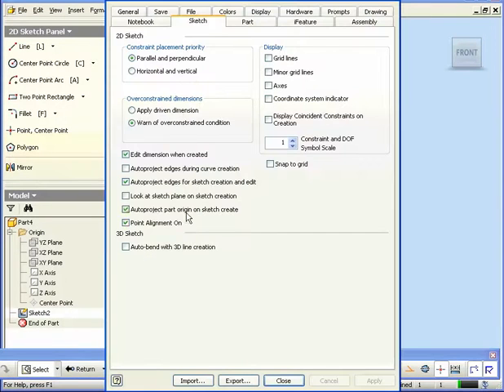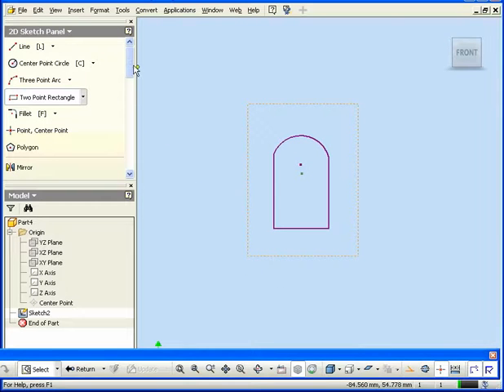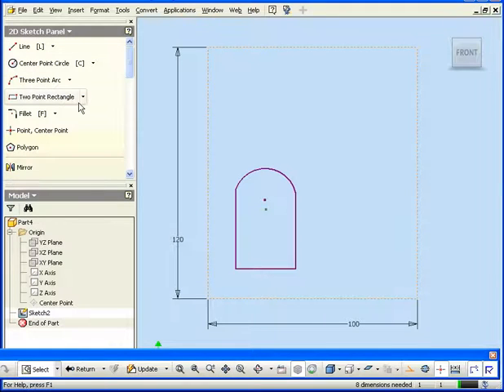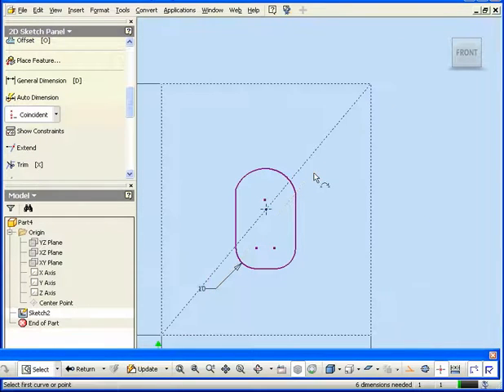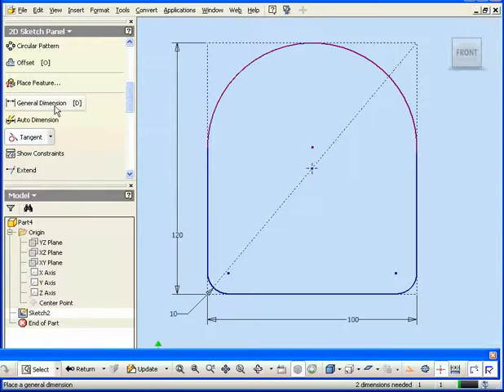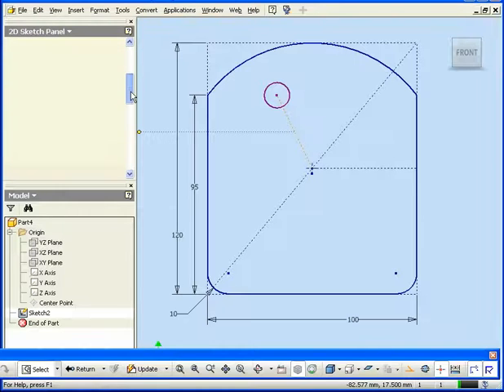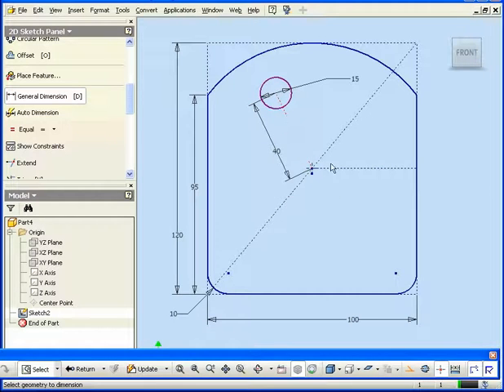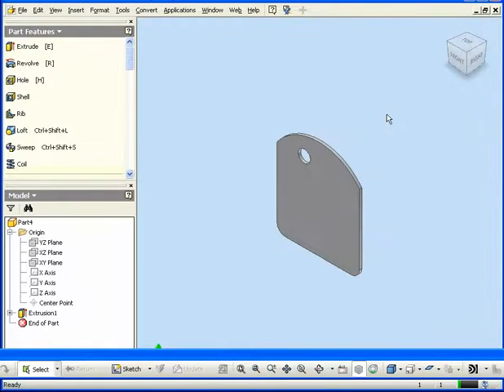13 Construction Geometry - Part Design - Autodesk Inventor Tutorial